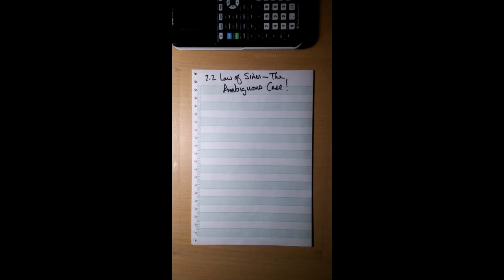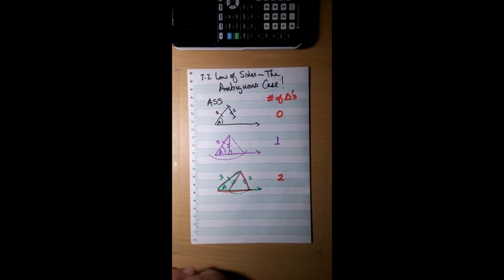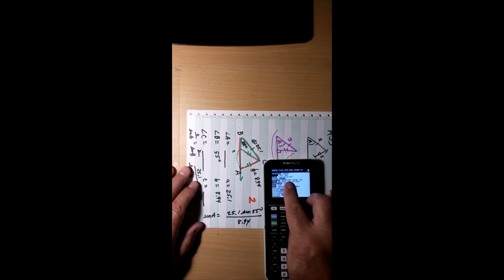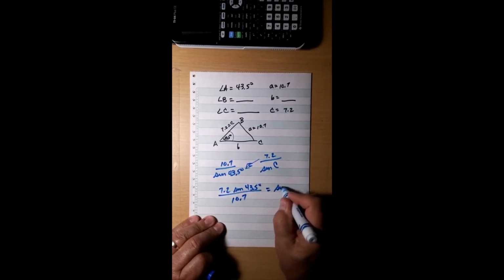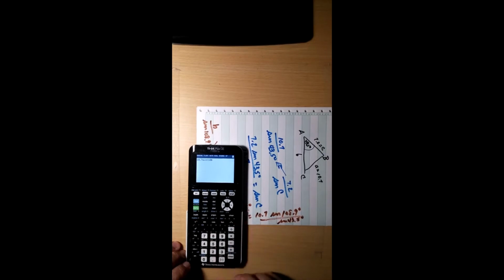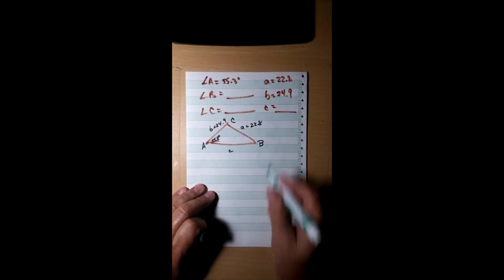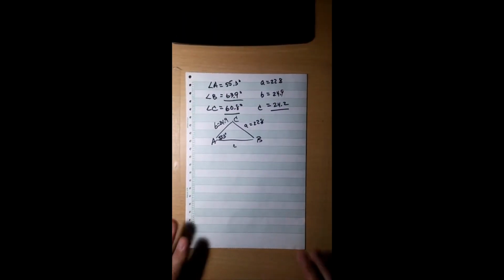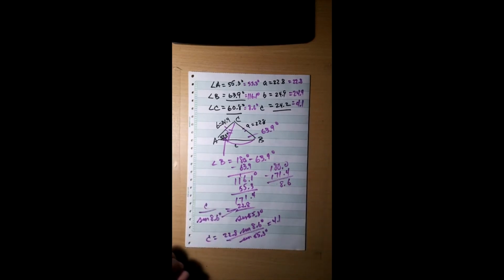Trig 7 2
Trig lecture .2